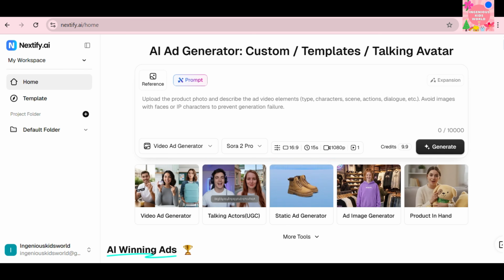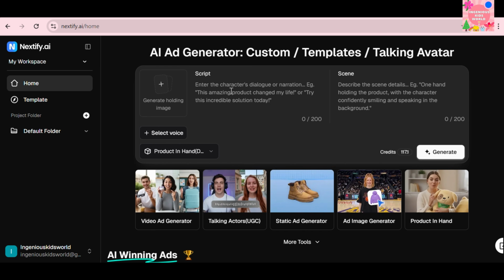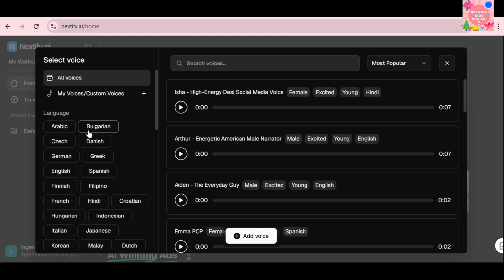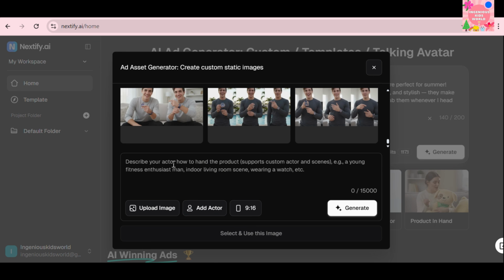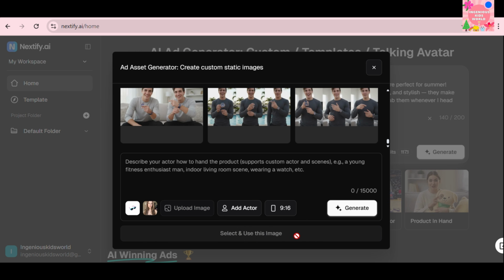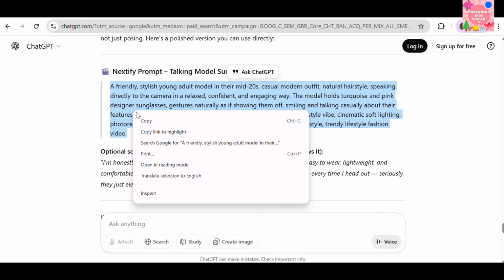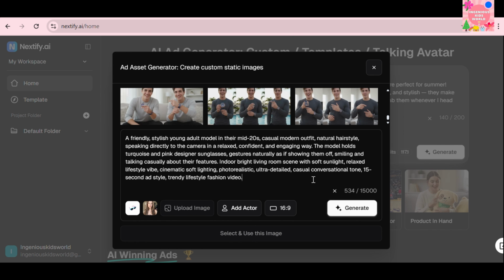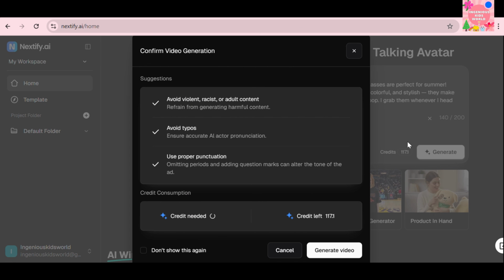This AI Turns Your Products into Video Ads! 😱🔥 Product Advertising EASIER Than Ever! NextifyAI 🤯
Hello Friends 👋

🚀 Welcome to Ingenious KIDS World!

Create scroll-stopping AI ads in just 3 minutes! 🚀

In this beginner-to-pro Nextify.ai tutorial, I’ll show you exactly how to generate professional AI video ads step-by-step — fast, simple, and beginner-friendly.

Perfect for:
✔️ Content creators
✔️ Small businesses
✔️ Online sellers
✔️ Anyone who wants better ads without editing skills

Whether you’re just starting out or exploring AI ad creation, this guide will help you:

✨ Choose the right ad format
✨ Generate engaging AI video ads
✨ Customize your content easily
✨ Export your final video in high quality

No complicated editing required — just smart, powerful AI tools!

Watch till the end and start creating better, smarter ads today 💡